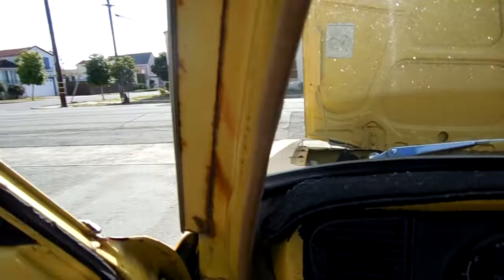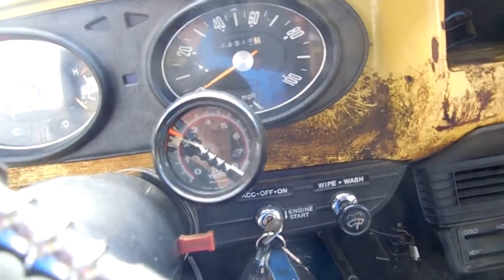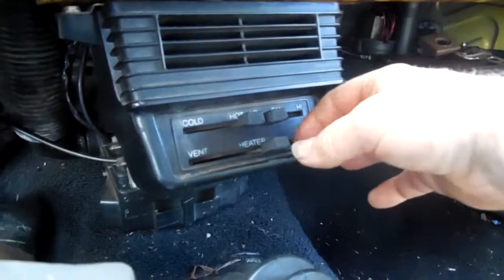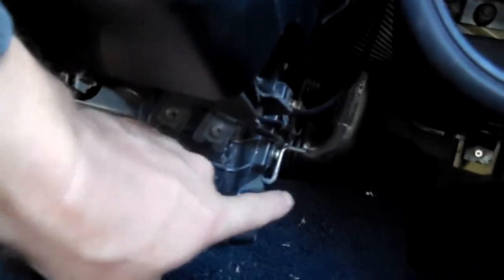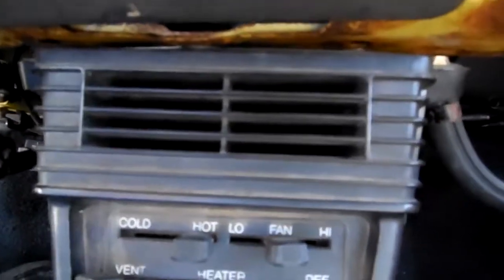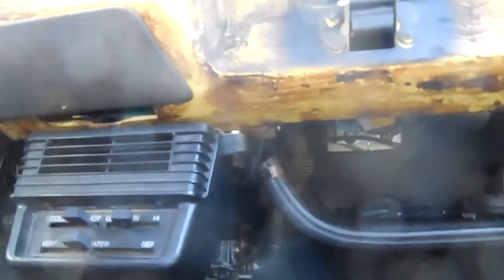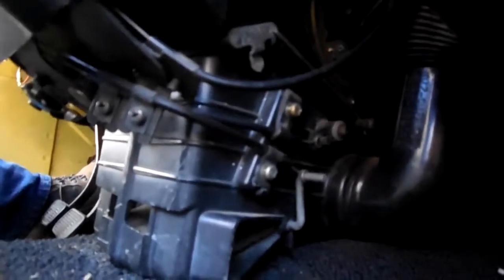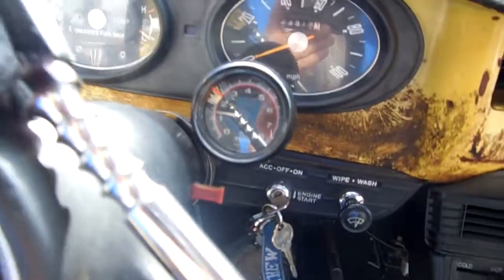My 1977 Chevy Luv SS Heater working DSCN9447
Cold start & Heater working DSCN9447